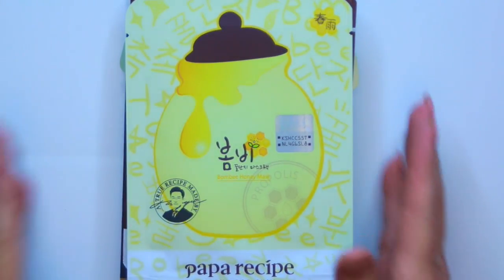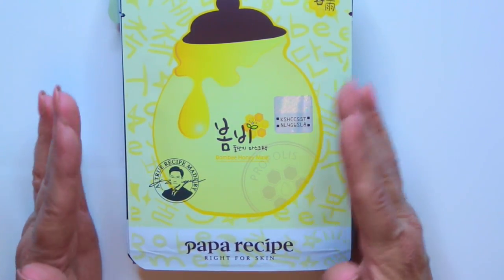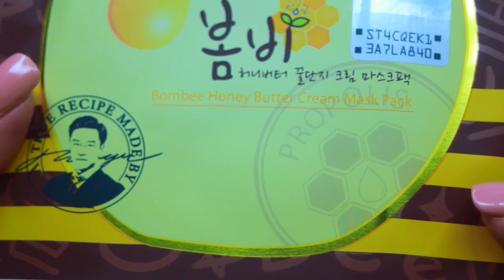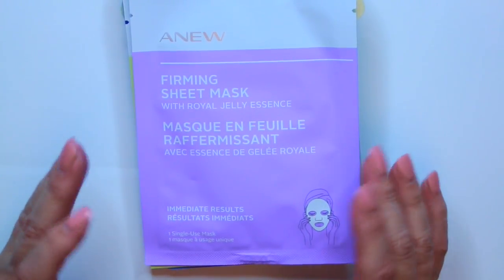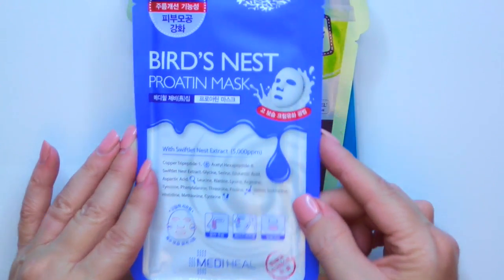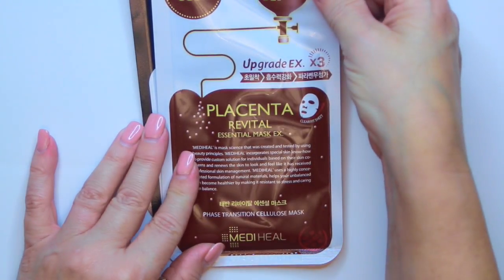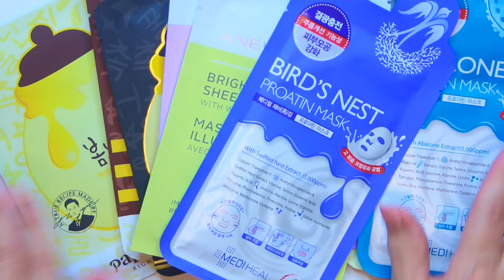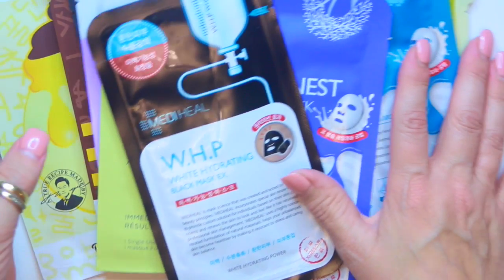Korean Skincare Secrets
40+ Beauty Vlogger who loves all things beauty and shopping .  Hauls and Reviews  are my main focus.  I always give my true and honest opinion on all products and companies on my channel.

Category
Howto & Style